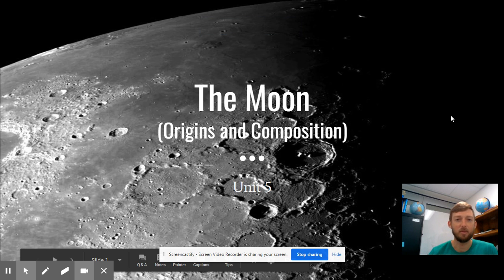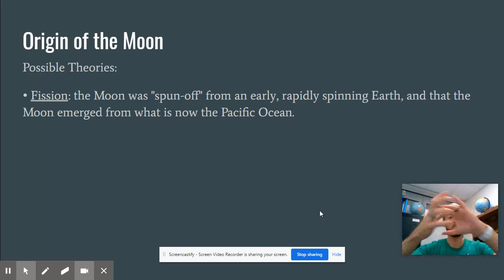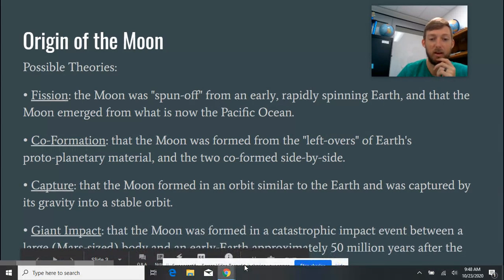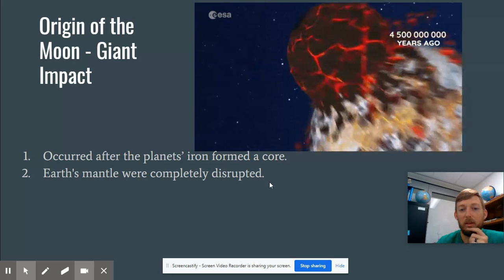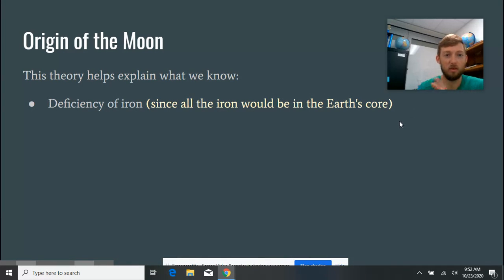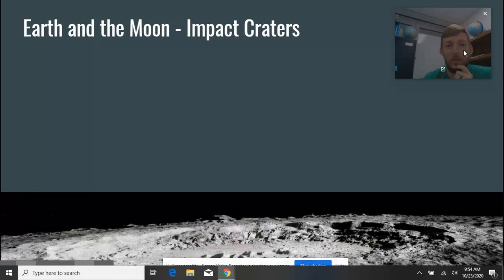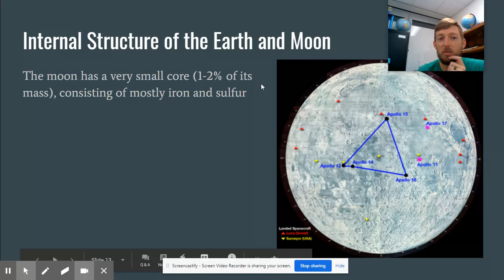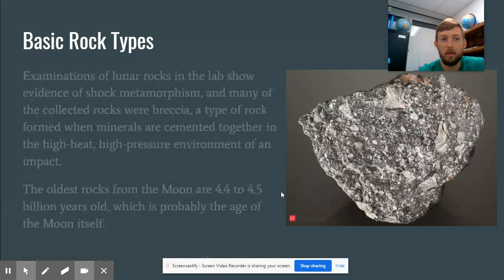The Moon - Origins and Composition